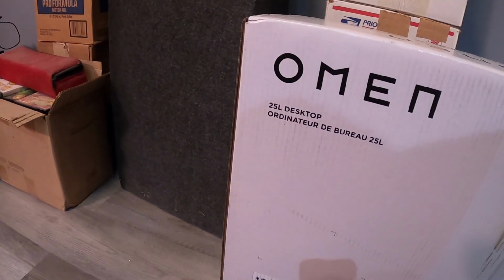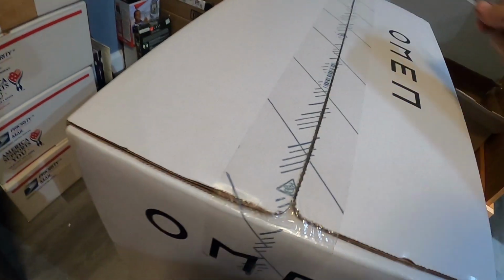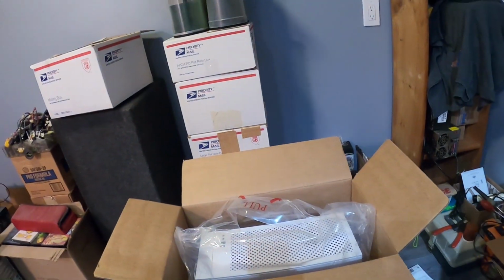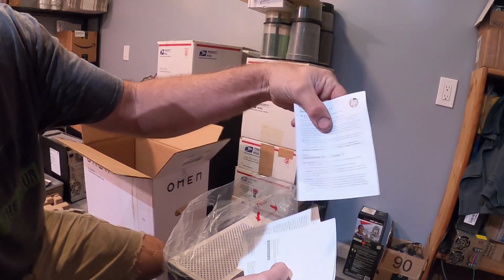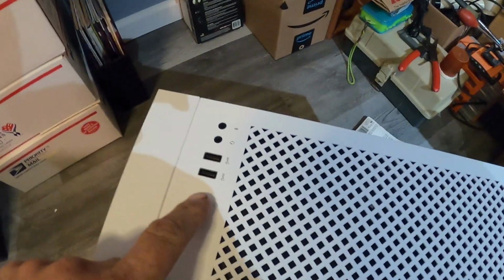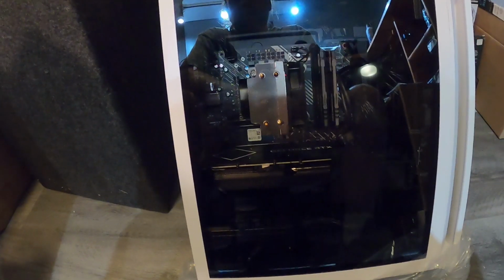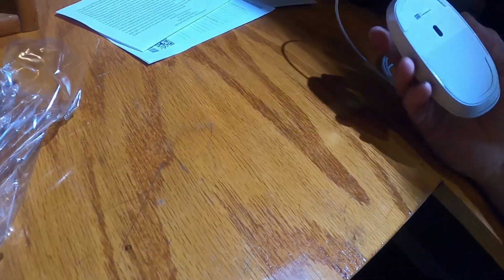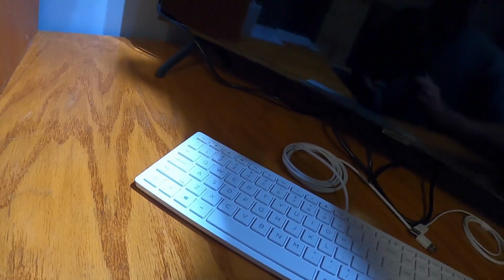HP OMEN - 25L Gaming Desktop UNBOXING...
WELL IT WAS TIME TO GET A NEW DESK TOP FOR DOING VIDEO EDITING AND YOU NEED THE RAM AND VIDEO QUALITY A GAMING COMPUTER PROVIDES,  (SOME DAY ILL BUILD MY OWN) BUT FOR NOW THIS LOOKS TO FIT MY NEEDS THE WHITE CASE LOOKS MORE MODERN AND BEING ABLE TO SEE THE INSIDE WITH THE LED CONTROL IS JUST FUN ...LOL.  I ALSO GOT SOME NEW VIDEO EDITING SOFT WARE TO TRY OUT ALSO THIS SEAMS TO PAIR WELL WITH THE SAMSUNG 4K TV I JUST GOT CHECK THAT UNBOXING VIDEO OUT TOO, ILL REALY HAVE TO CHECK OUT SOME GAMING NOW TOO.

HP OMEN - 25L Gaming Desktop - AMD Ryzen 7 5700G - HyperX 16GB Memory - NVIDIA GeForce RTX 3060 Ti - 512GB SSD + 1TB HDD - Ceramic White
Model:GT15-0324    SKU:6504331    $1,499.99